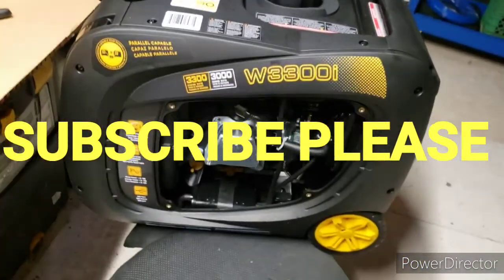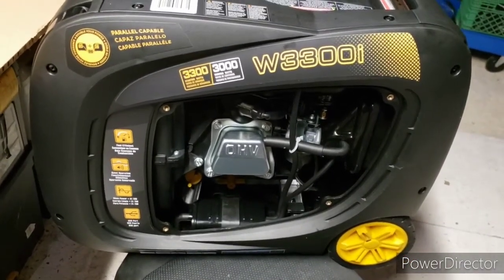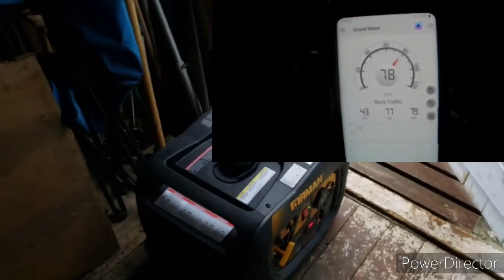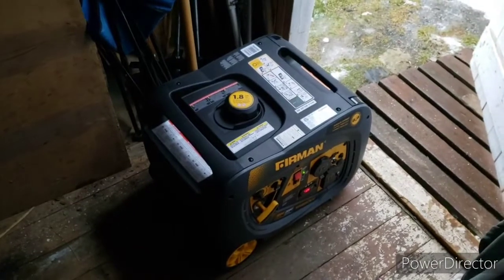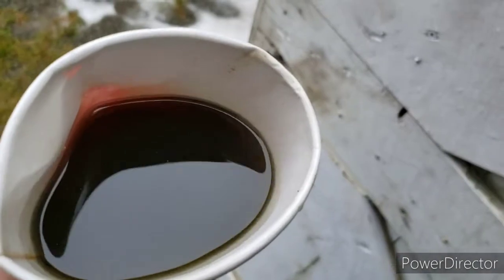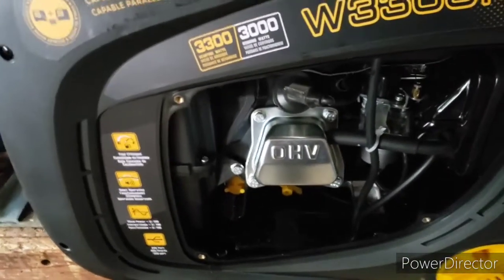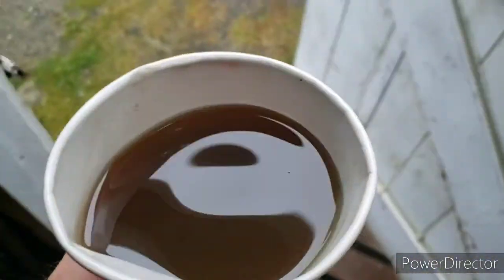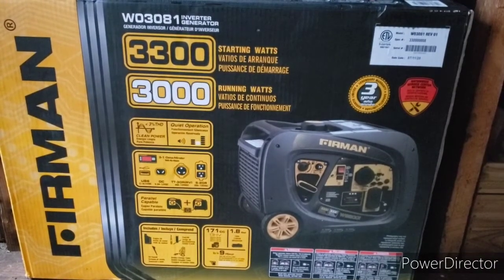Complete Firman WO3081 Generator Review: Power, Setup, and Tips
Are you looking for a reliable, budget-friendly generator for your outdoor adventures or emergency power needs? In this detailed review of the Firman WO3081 generator, I walk you through everything you need to know, from unboxing to setup and performance. With 3300 starting watts and 3000 running watts, this portable powerhouse, equipped with a durable 171cc OHV engine, is perfect for camping, tailgating, or backup power at home.

I purchased the Firman WO3081 from Costco and tested it under various conditions to ensure it meets real-life demands. Its compact design, Tuff-Stuff handle, and wheel kit make transportation a breeze, whether heading to a campsite or using it as a garage power source. Plus, Firman’s Volt Lock technology guarantees stable, clean power output, protecting your appliances and devices.

In this video, I demonstrate the simple setup process, including using the provided tools like the oil filler, spark plug wrench, and screwdriver. I also share my recommended break-in routine to maximize the generator’s lifespan. After running the generator on eco mode for an hour, performing several oil changes, and testing with light loads, I found significant improvements in performance and durability.

Key features include a 1.8-gallon fuel tank for up to 9 hours of runtime, built-in circuit breakers for overload protection, and thoughtful details to enhance user convenience. While it may not be the most fuel-efficient for extended use, its affordability and reliable performance make it an excellent choice for most needs.

Learn how to break in your generator properly and maintain it for long-term use. Watch until the end for my honest verdict on whether the Firman WO3081 is the right portable power solution for you!

Always prioritize safety by wearing appropriate gear and consulting professionals when needed.